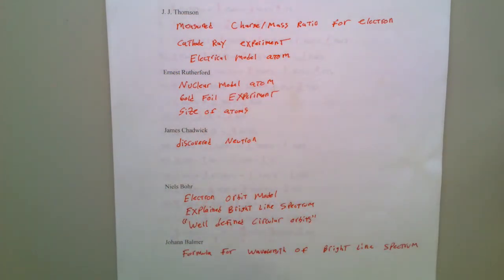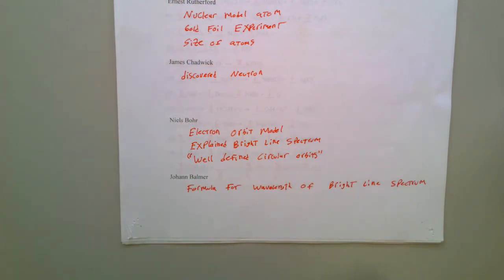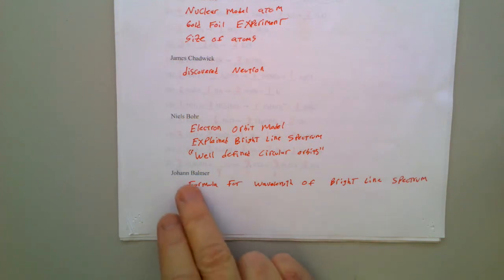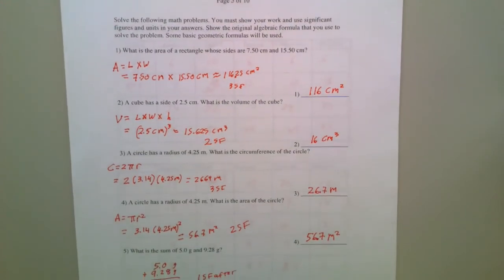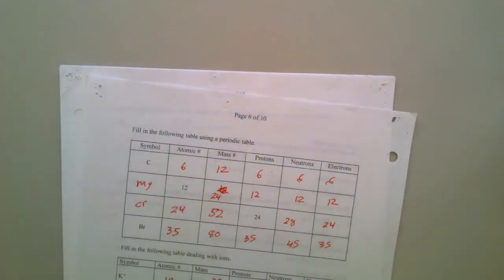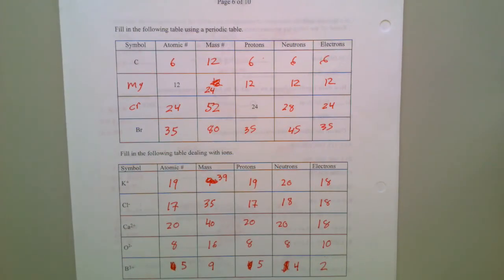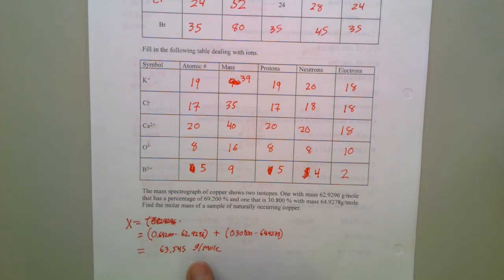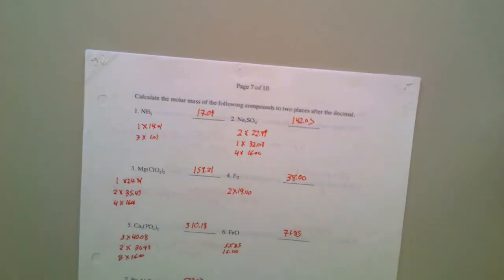APSummerHW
Here are the answers to the summer homework for AP Chem. Not really an explanation, just an answer key. If you have questions come see me.